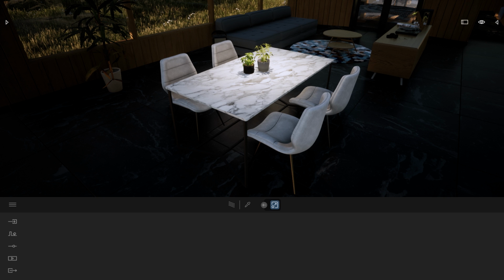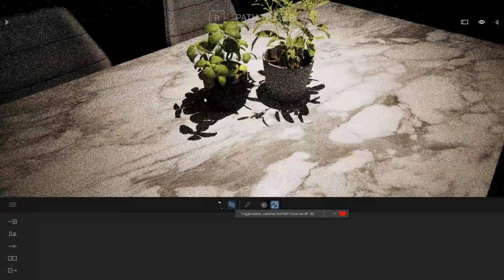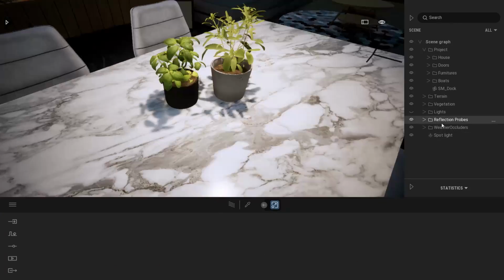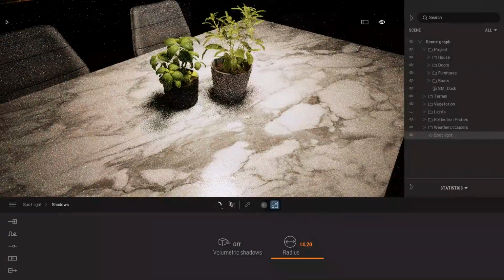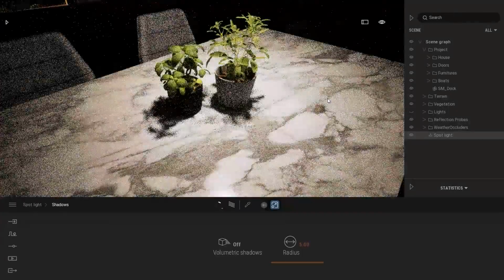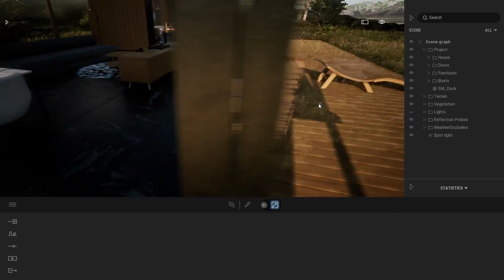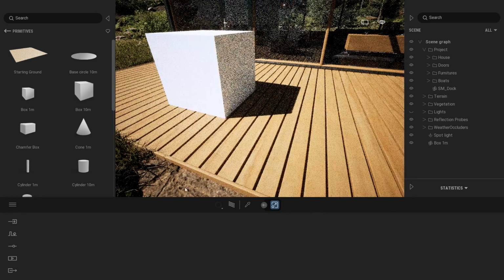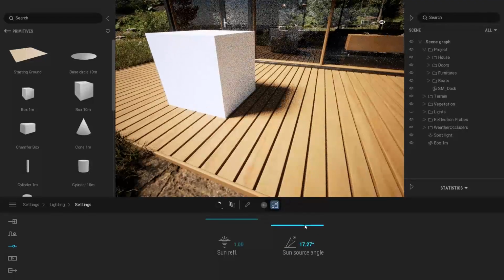How to Create Soft Shadows with the Path Tracer | Twinmotion Tips & Ticks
In this video, we show you how to use the new Path Tracer, introduced in Twinmotion 2022.1, to render soft shadows. We’ll also show you how to control the softness of shadows created by lights and by the sun.